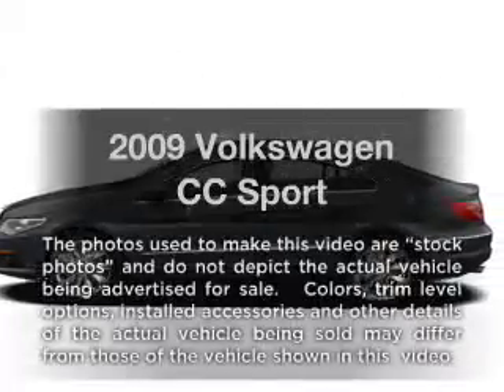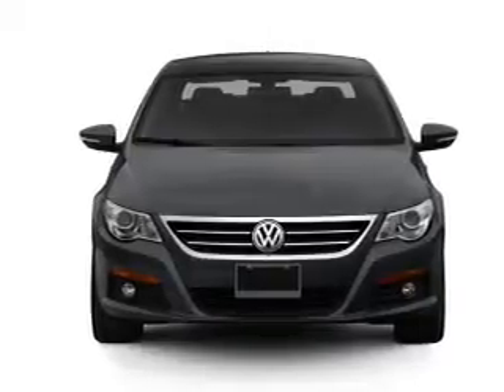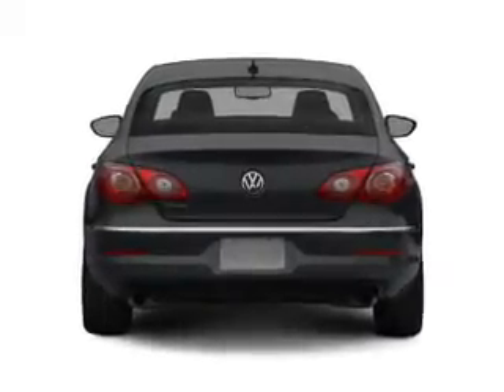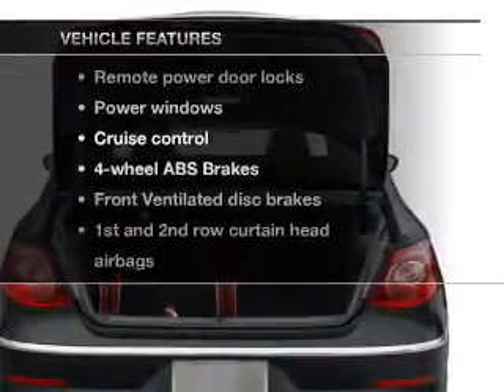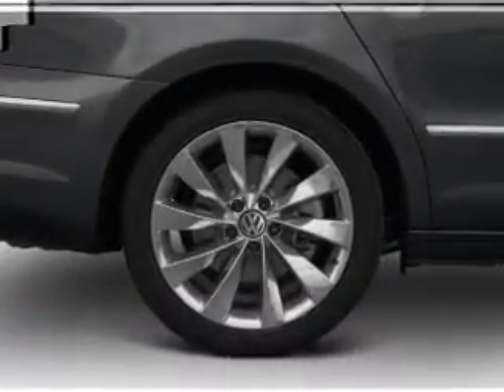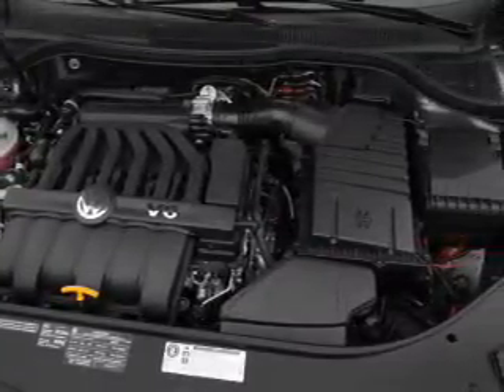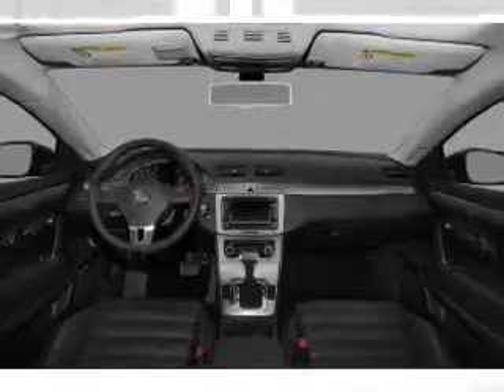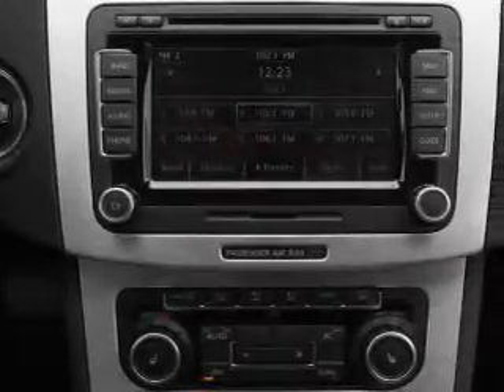2009 Volkswagen CC - Carrollton TX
Year: 2009
Make: Volkswagen
Model: CC
Trim: Sport
Engine: 2.0 liter inline 4 cylinder 16 valve
Transmission: 6-Speed Automatic
Color: Candy White
Mileage: 52274
Address:
1835 Forms Drive suite 120